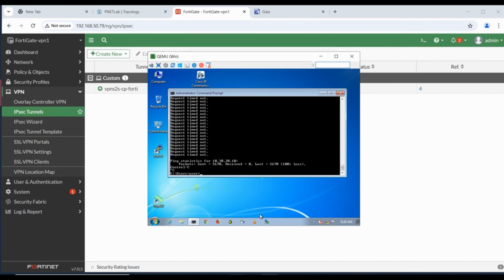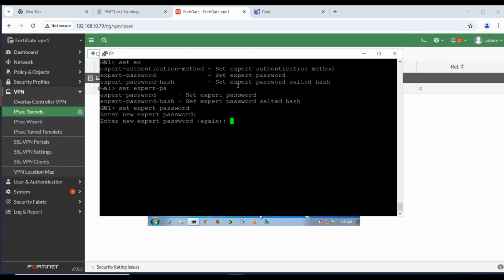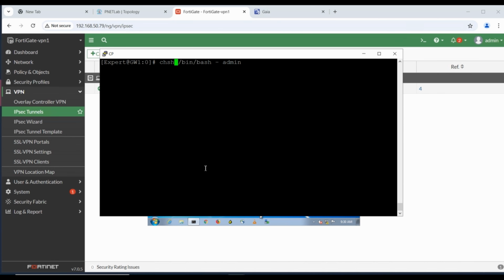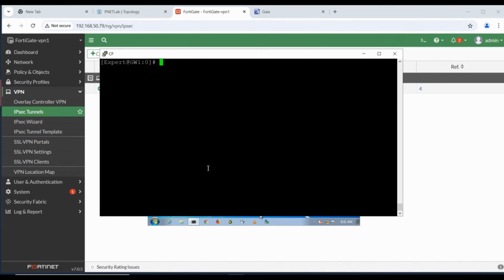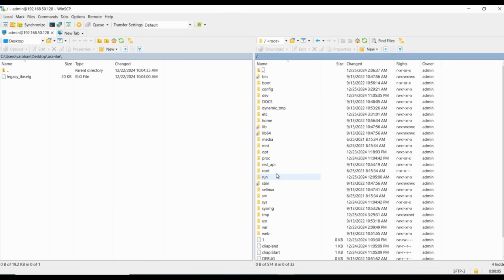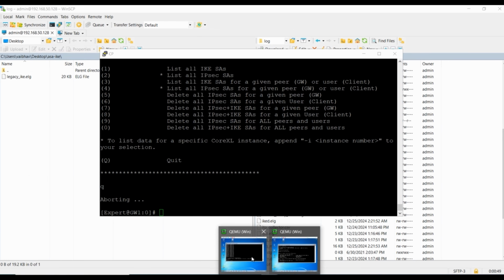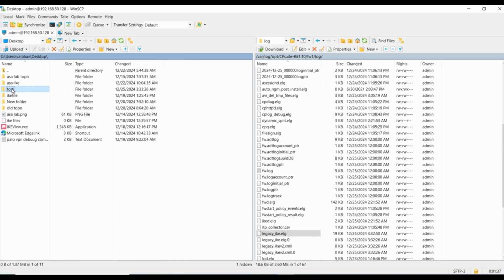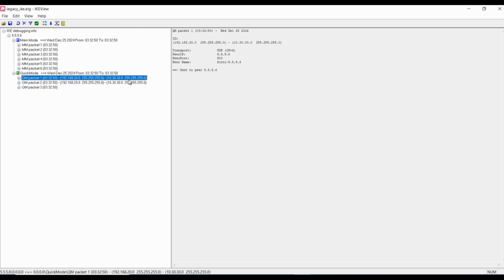Site-to-Site Check Point Firewall VPN with FortiGate Firewall | Step-by-Step Configuration! Part 3